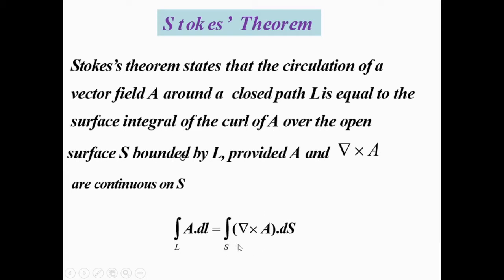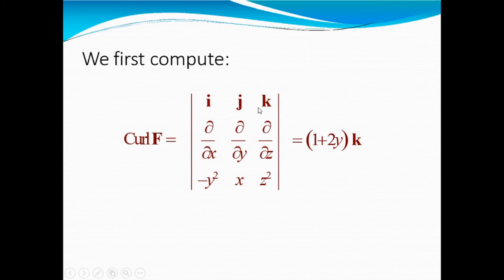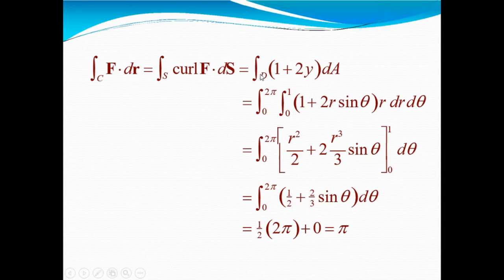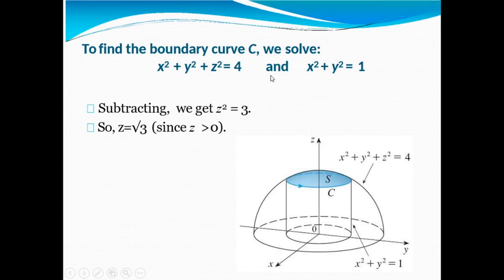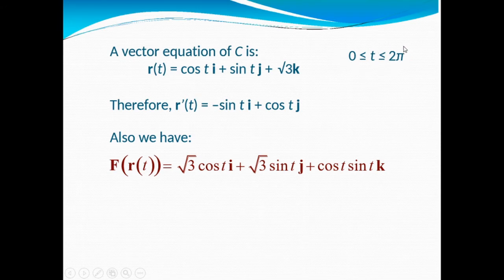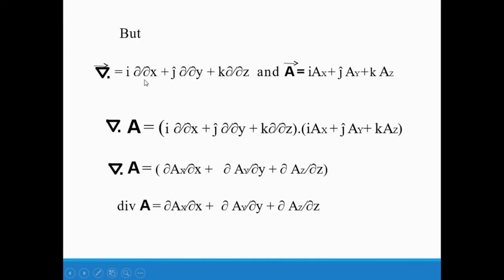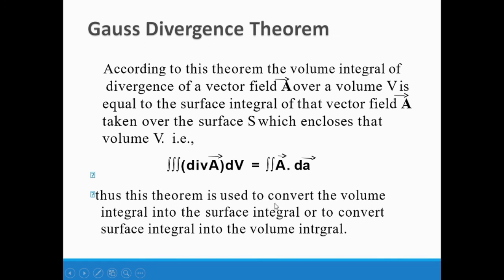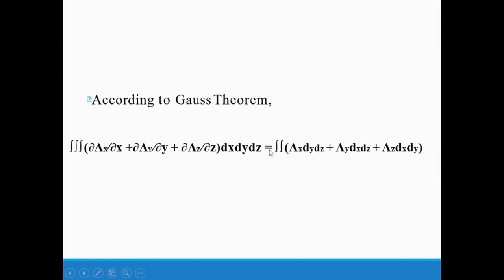VECTOR ANALYSIS: STOKES'S AND GAUSS DIVERGENCE THEOREM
Stokes' theorem definition, mathematical representation and its significance, examples
Gauss Divergence theorem definition, mathematical representation and its significance, examples